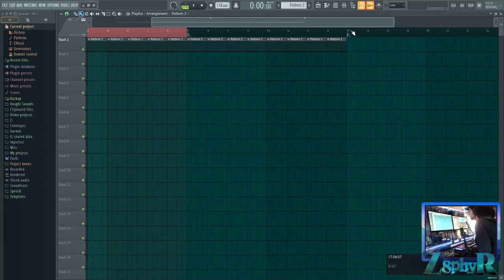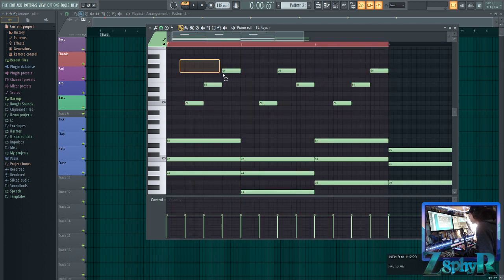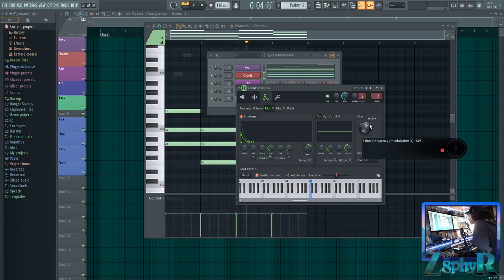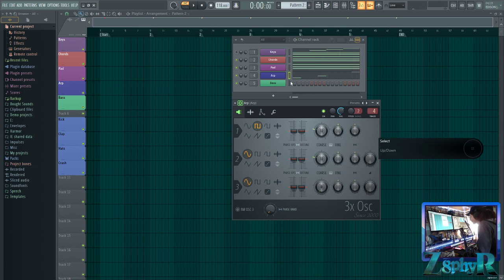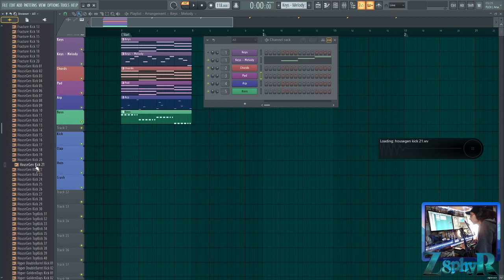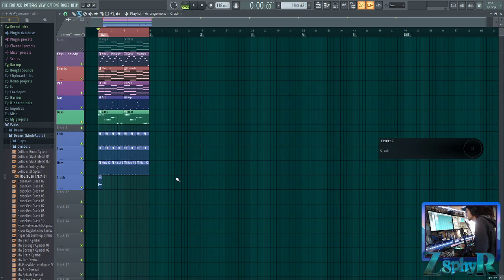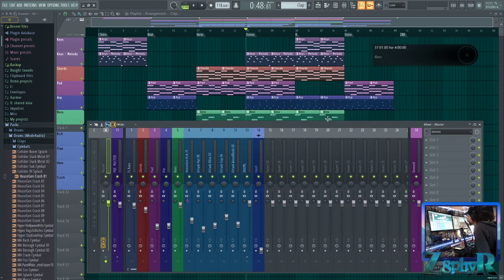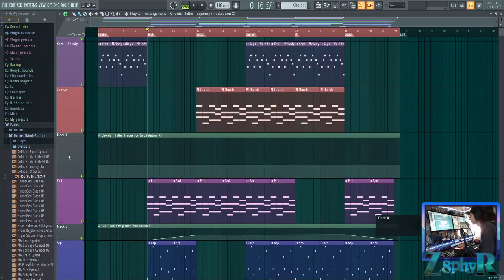Beginner Follow Along #2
This is a tutorial meant to help you understand and create music at your OWN pace. You are encouraged to slow this video down, rewind it back, and apply these processes over and over until you internalize them within your own productions.

I want to build this amazing community up and I need your support. Come join the Breeze 💨

Join the Breeze Club

More Free Music on Bandcamp

Free Project Files | Templates | More...